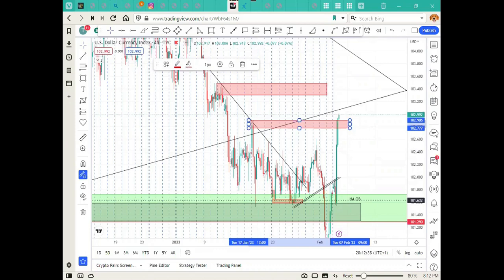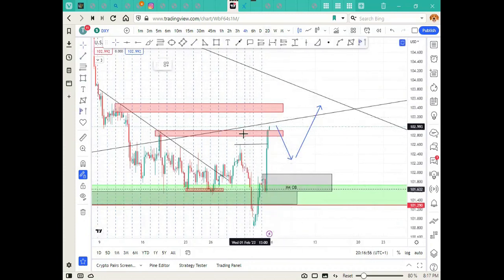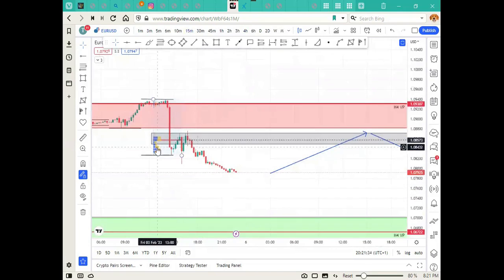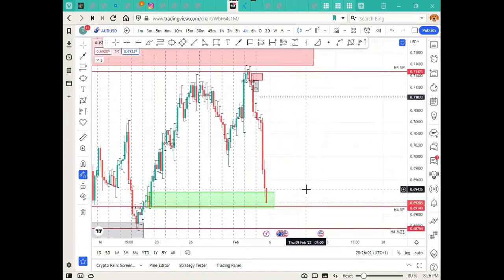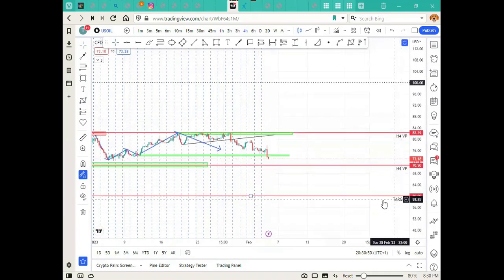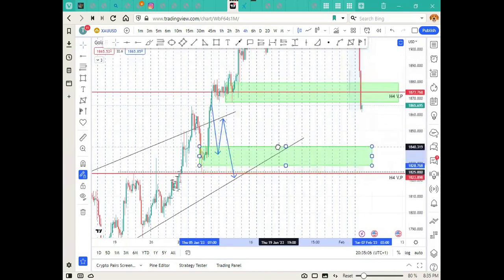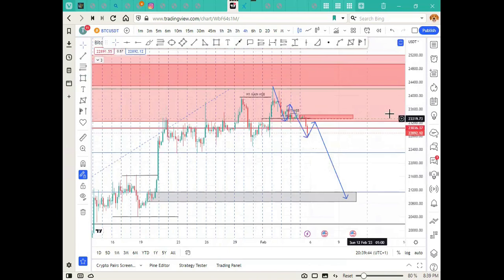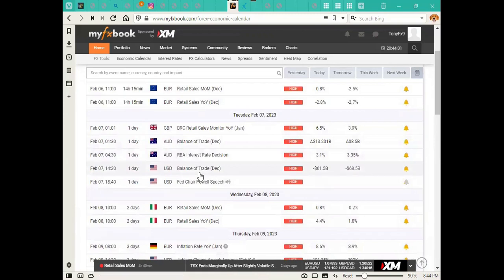10X DIGITAL LANE TRADING FORCAST 5TH FEB TO 10TH FEB 2023